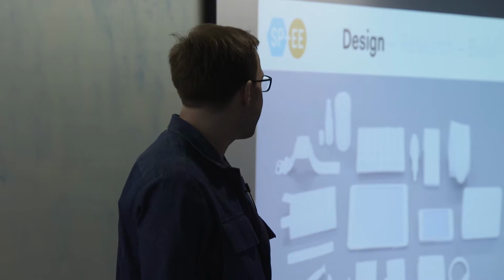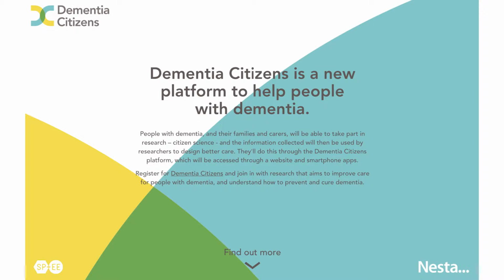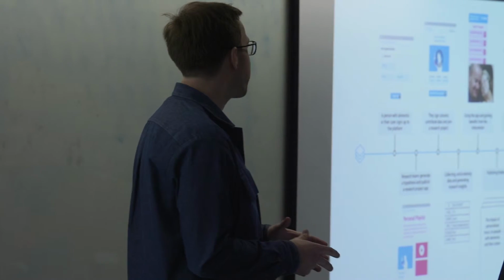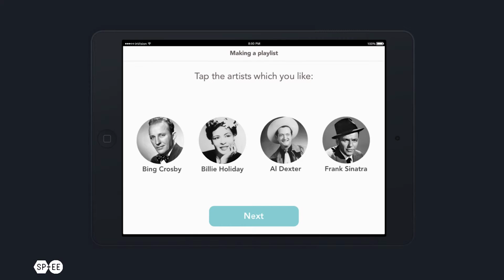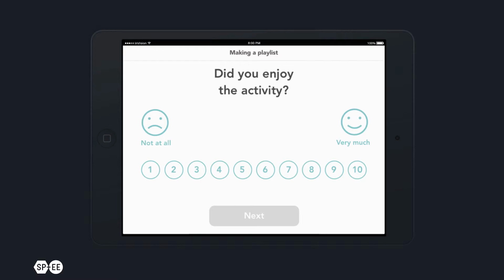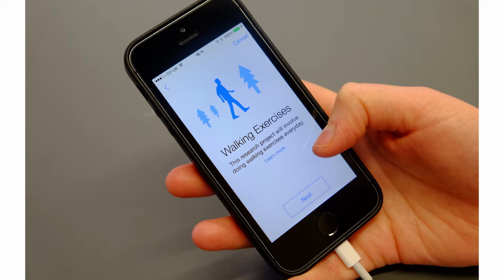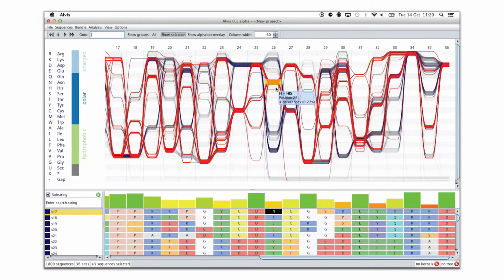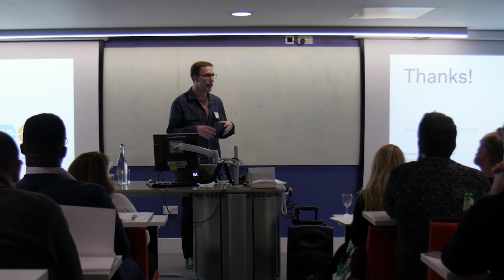UX Design in the Context of Clinical Trials - James King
Part of our UX and Innovation in Healthcare event, 21st January 2016